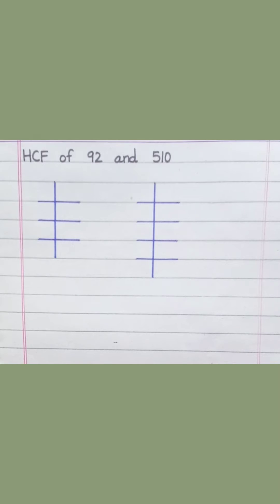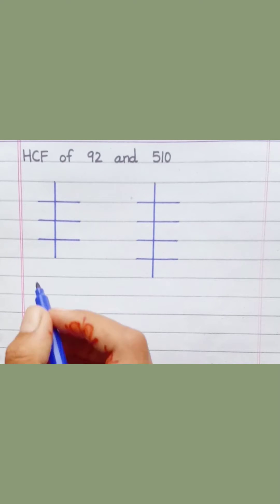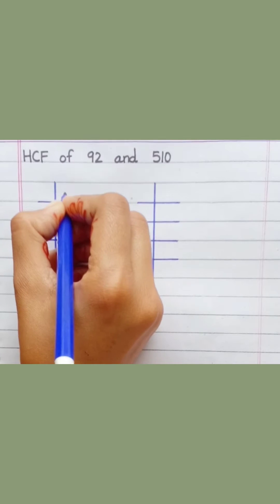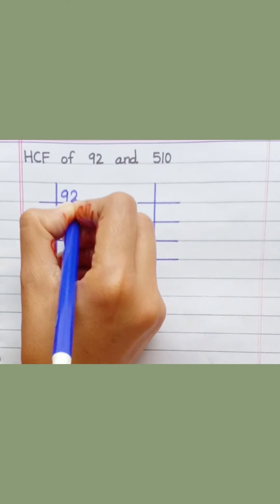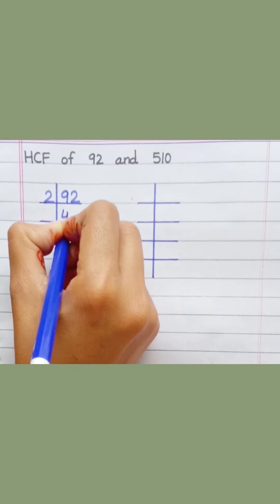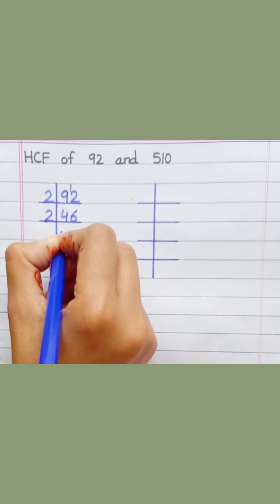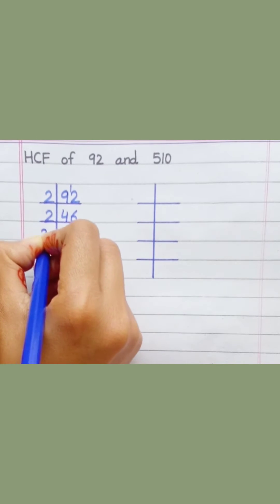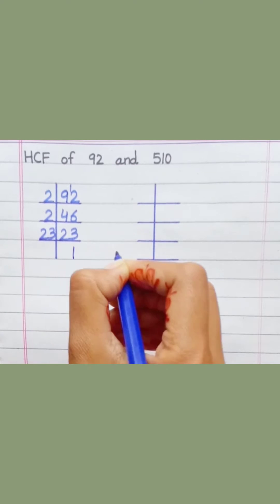HCF of 92 and 510 | Learnmaths